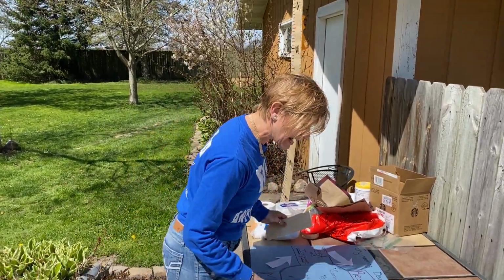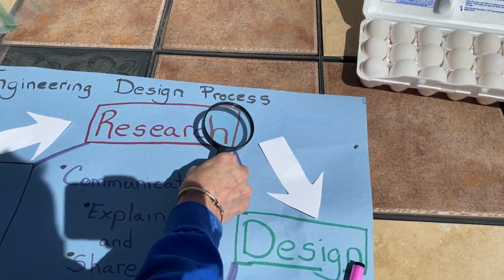Egg Drop Challenge! 05 07 20